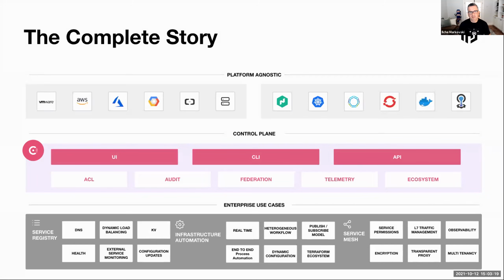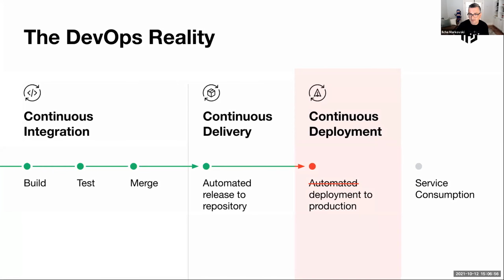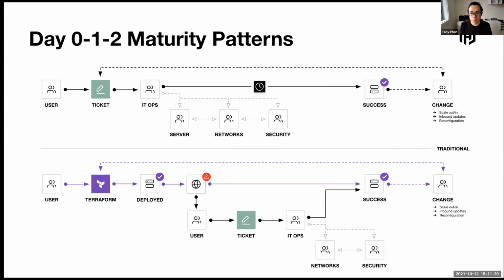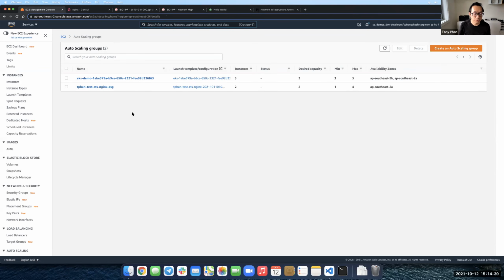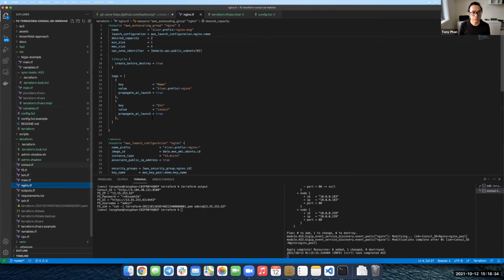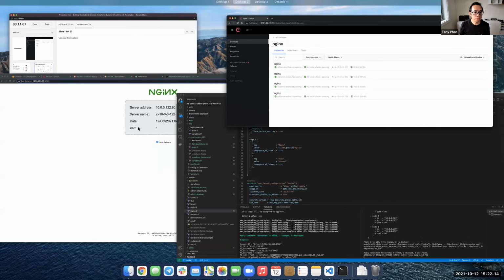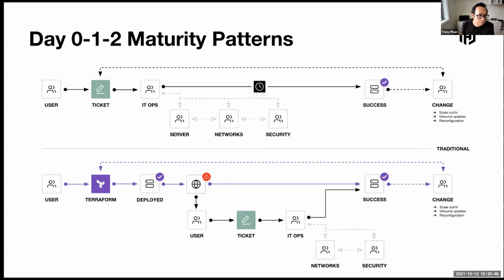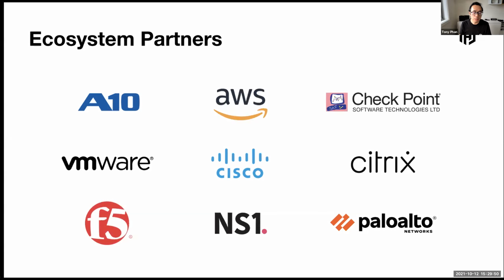Getting Started with Consul Terraform Sync English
Solve the Day 2 challenge of network automation and meeting compliance requirements with Consul-Terraform-Sync.

In this session, we outline how by enabling dynamic service-driven network automation with self-service capabilities, organisations can solve typical Day 2 challenges.

Learn how Consul-Terraform-Sync can manage the application networking deployment lifecycle in a more dynamic way while providing governance and security oversight of infrastructure across a broad range of network providers.